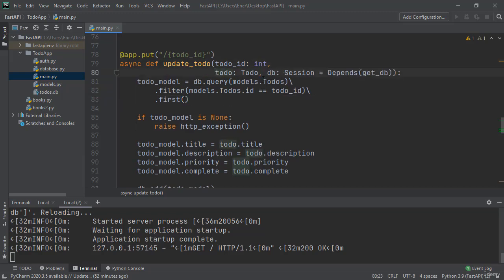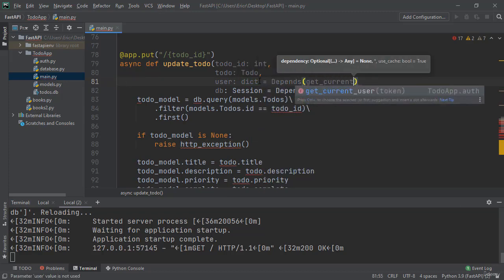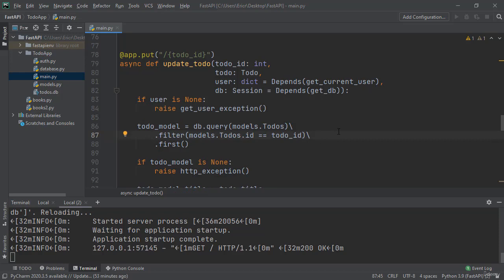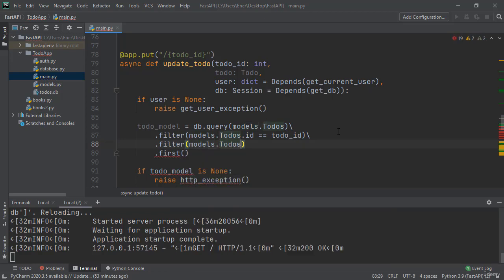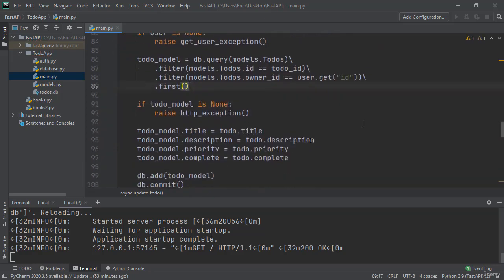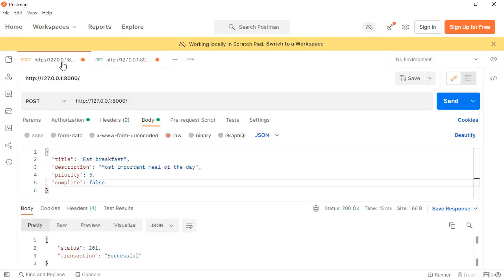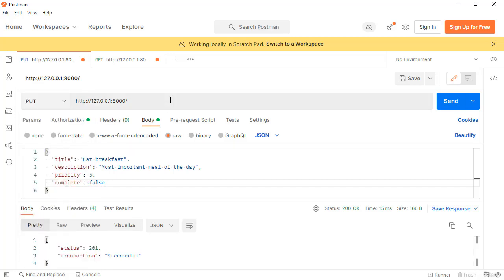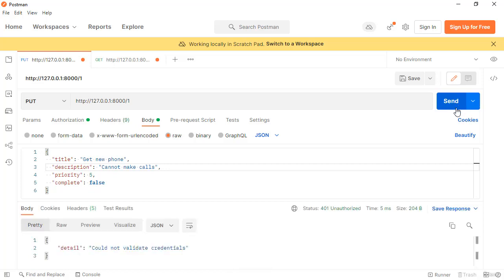009 FastAPI Project Put Todo User ID